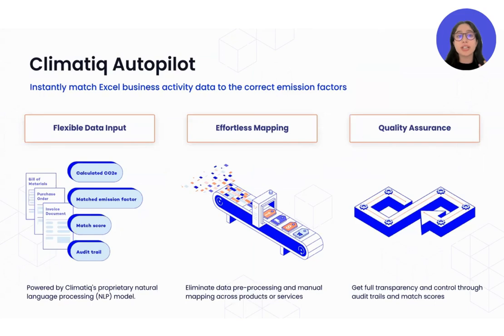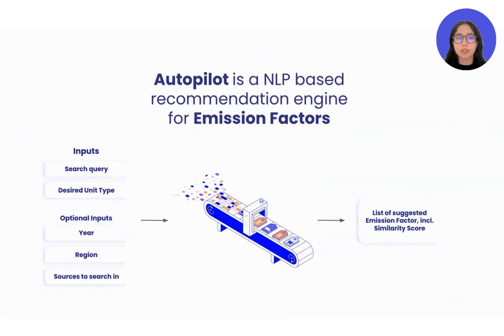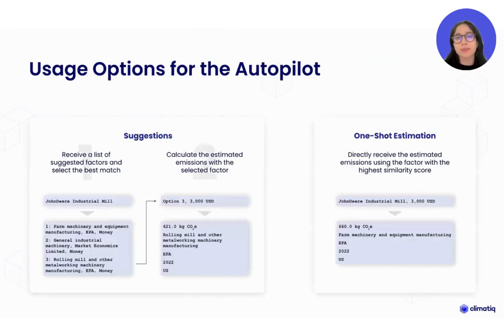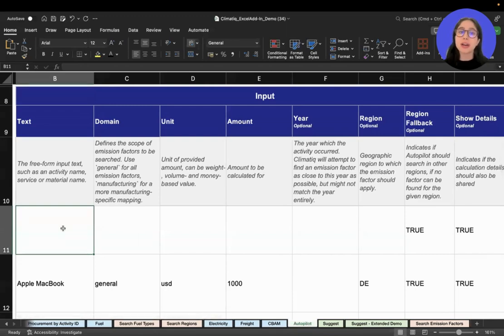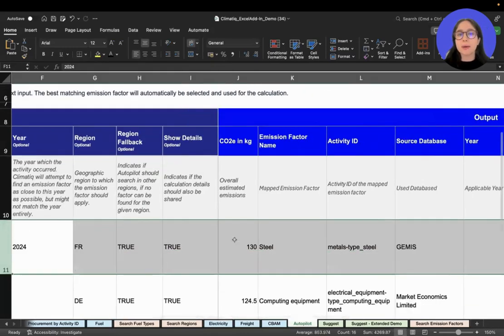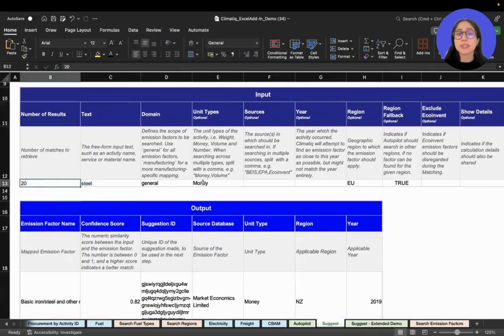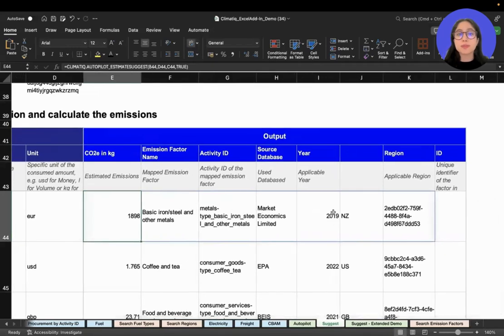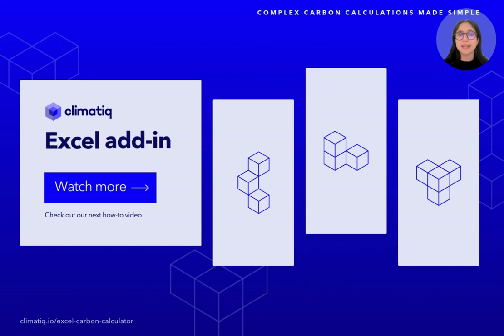How to match text to emission factors in Climatiq Excel add-in V1: Autopilot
Welcome back to the Climatiq Excel how-to series! In this video, we’ll show you how to automatically match emission factors to your business activity data using the Autopilot feature in the Climatiq Excel Add-In.

🚀 In this video, you’ll learn how to:

1. Understand the theory and methodology behind Autopilot, including NLP-driven matching and confidence scoring
2. Use One-Shot and Suggest methods for automated emission factor selection
3. Input flexible business data (like product names, spend amounts, or material weights)
4. Filter by source, region, year, and unit type to refine suggestions
5. Interpret output details including similarity scores, methodology, and batch workflows